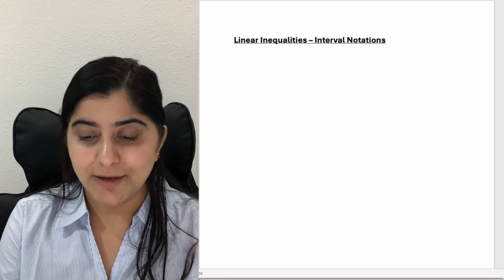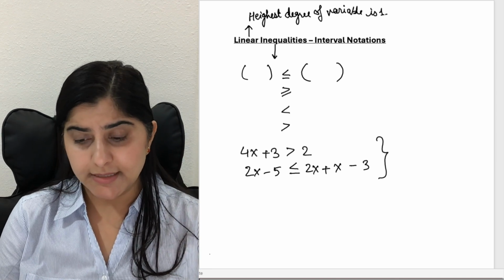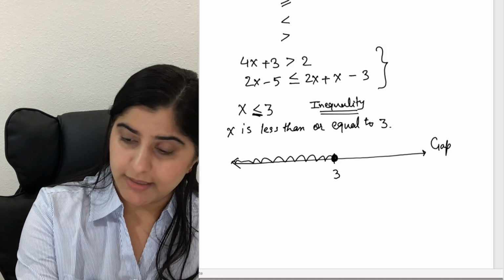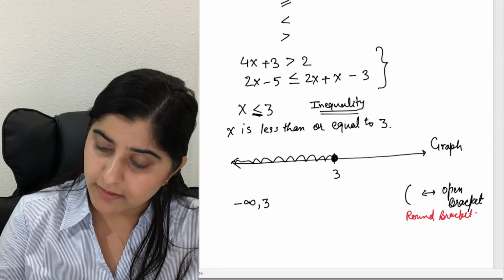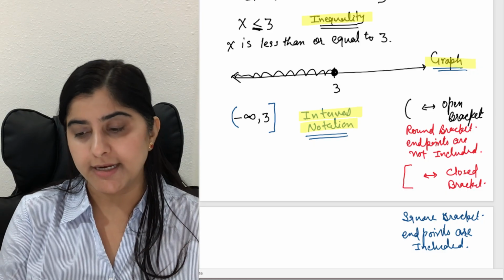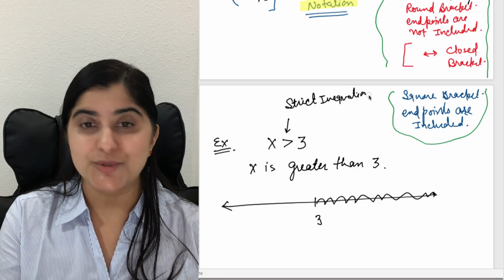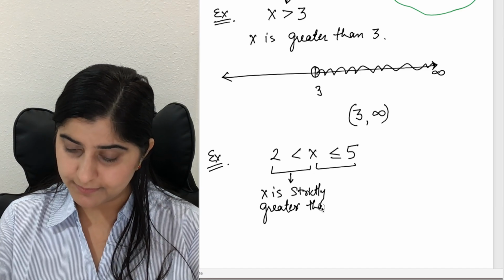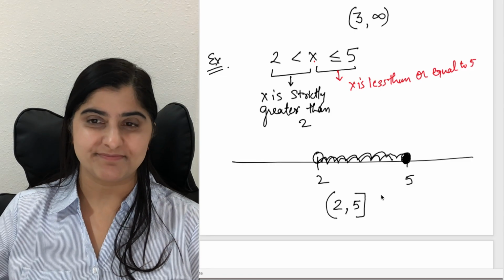Linear Inequalities - Interval Notations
This video introduces interval notation and shows how to write and interpret intervals on a number line. Step-by-step examples will help you understand open and closed intervals and represent solution sets confidently.